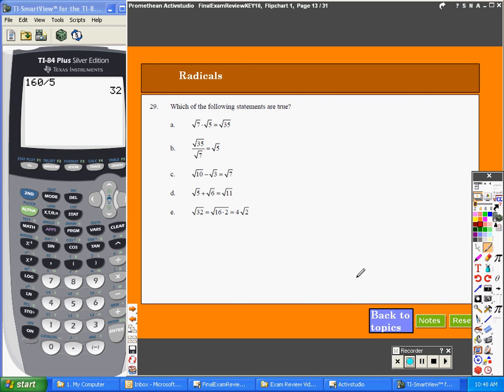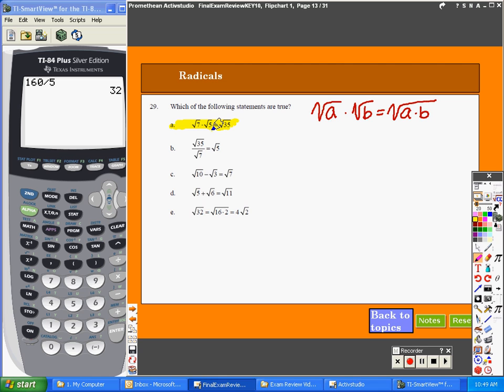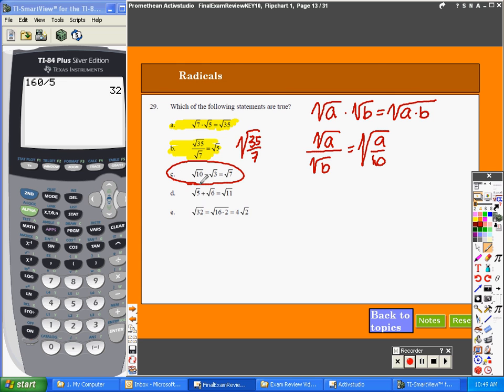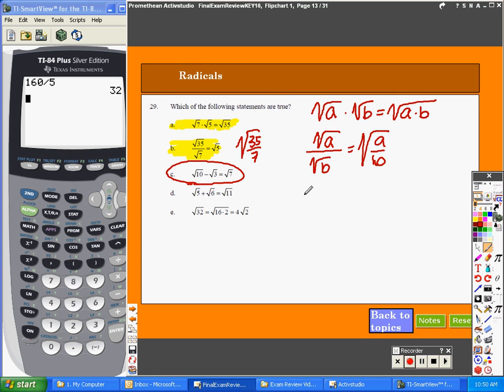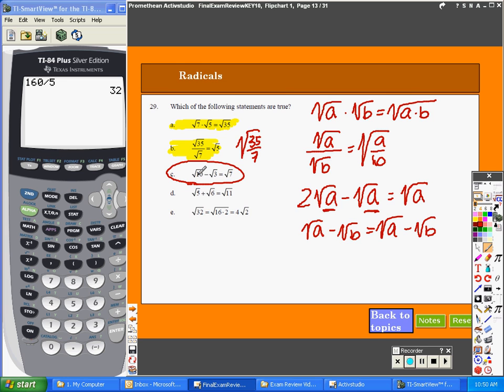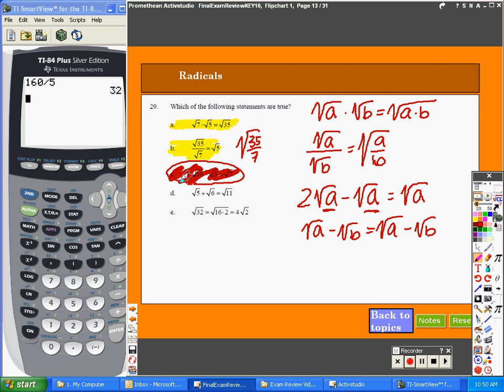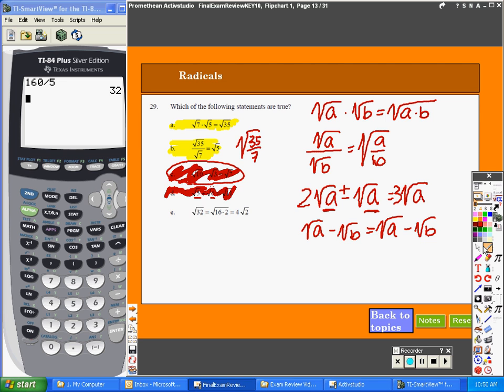Sem B Problem 06